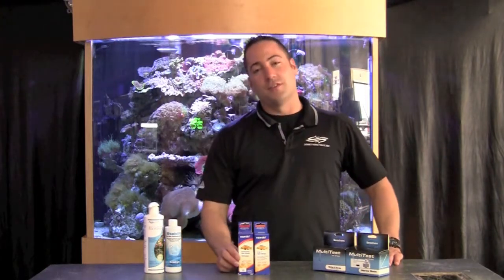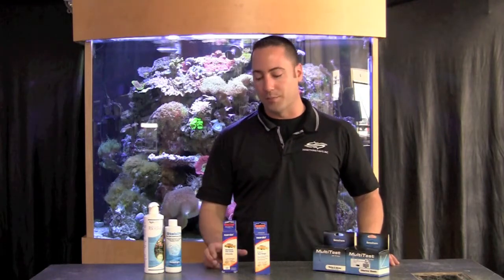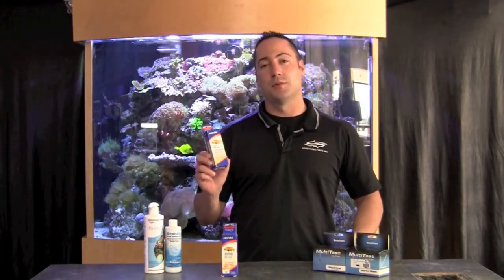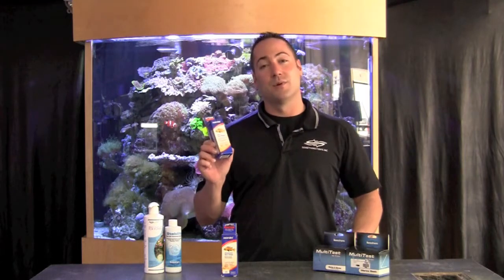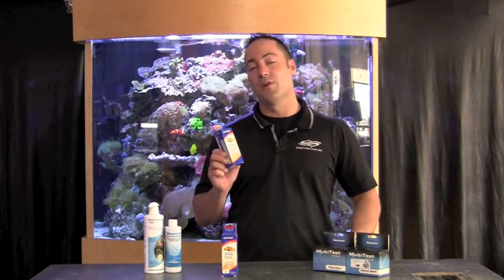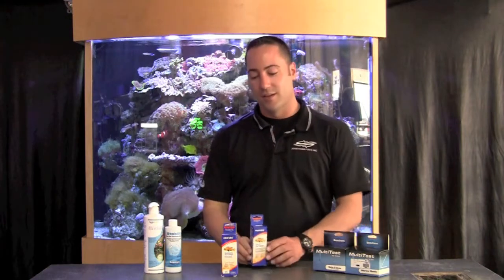Fish Guy TV Nitrogen Cycle